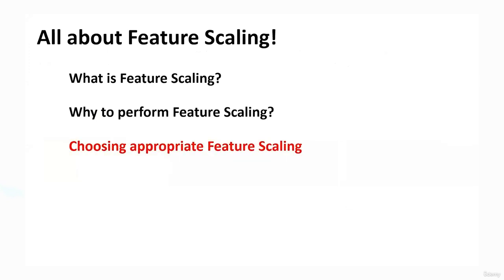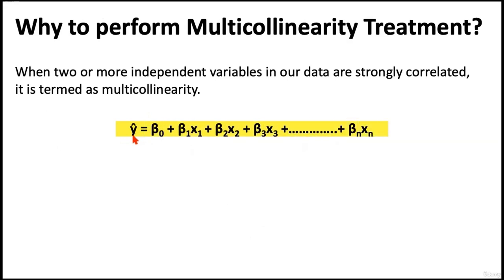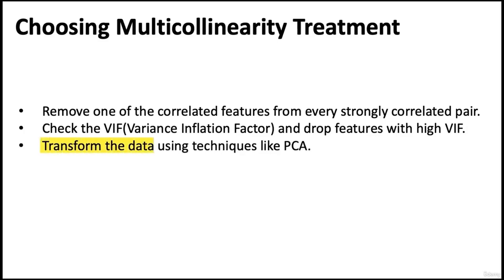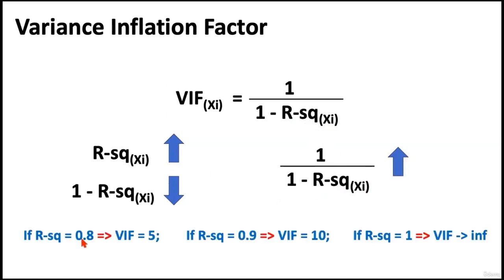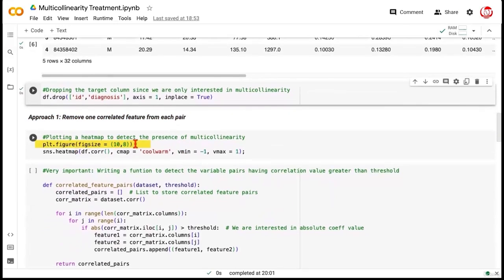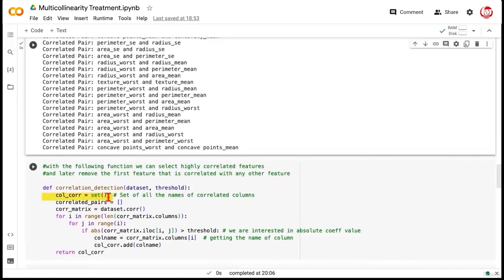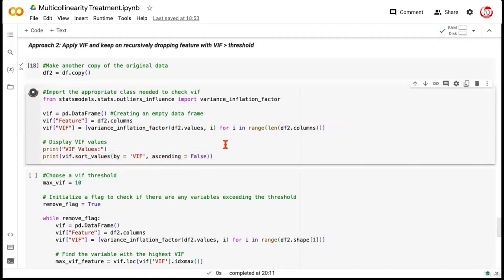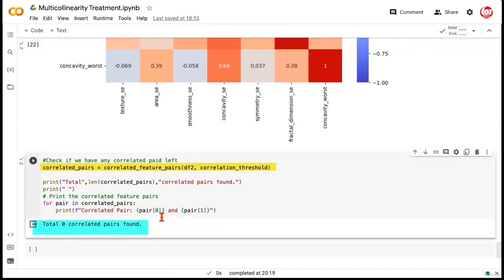5 Multicollinearity Treatment